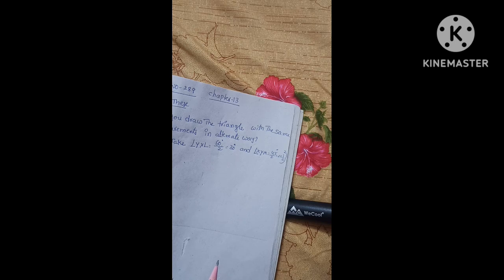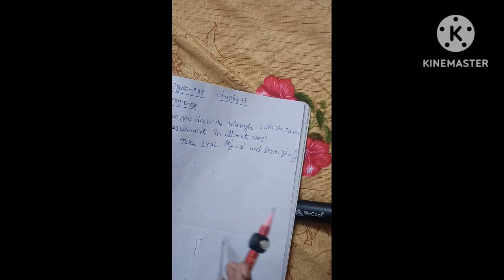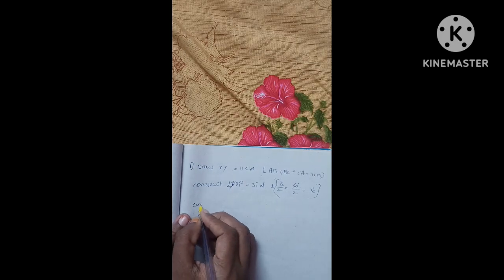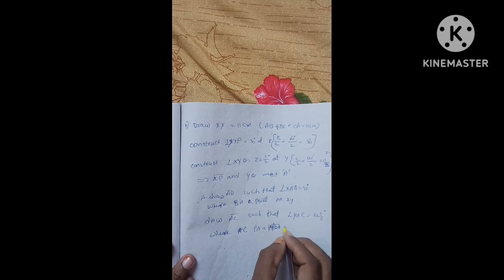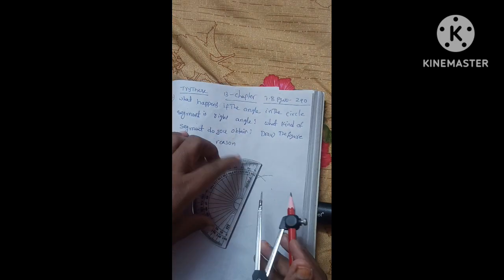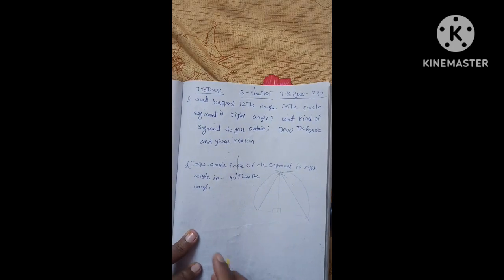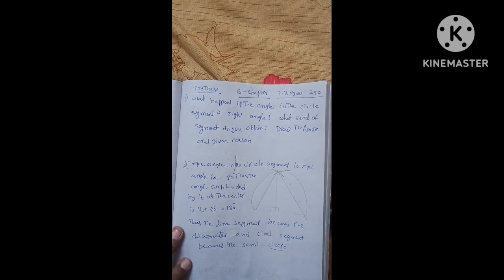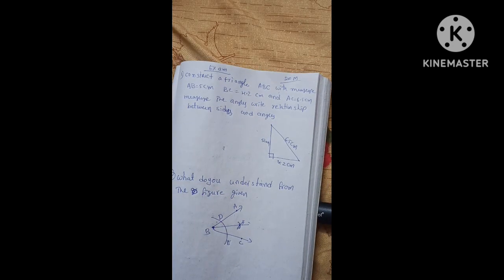9th Grade Math: Chapter 13 Sums Explained (with Examples)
9th class property